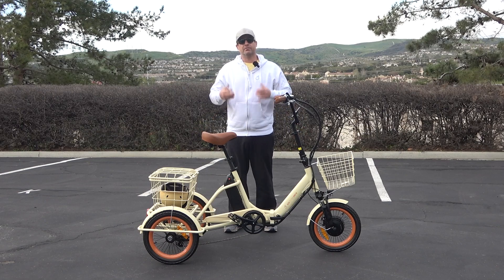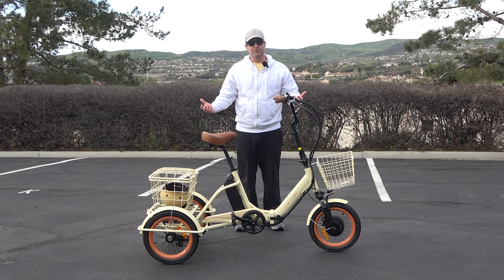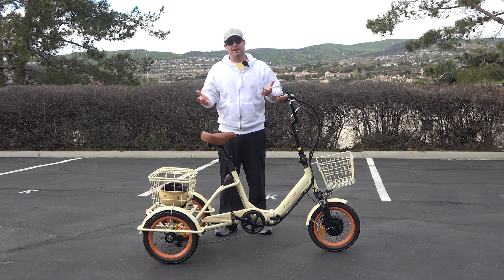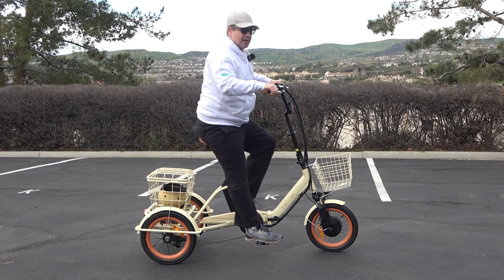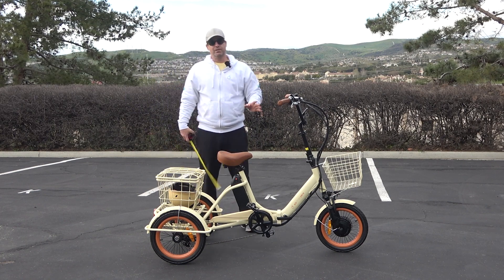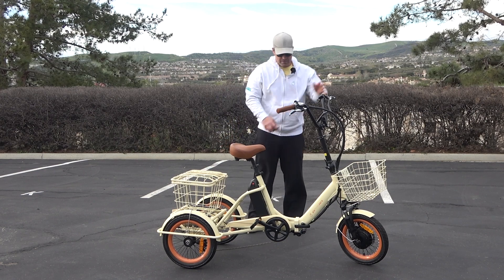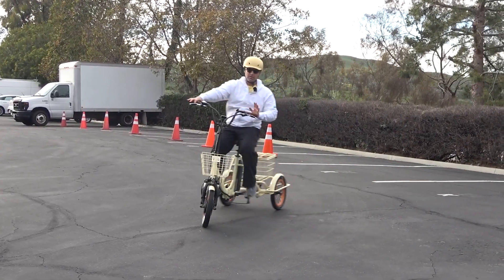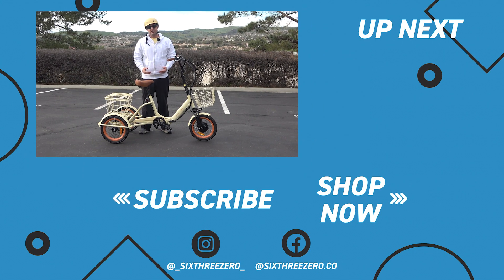This Electric Folding Trike Is Taking Adults & Seniors By Storm...But Why?! Folding E Trike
Electric folding trikes can make life so much easier for adults and seniors that either can't or struggle to ride a two wheel bicycle.  This folding e trike is easily transportable and can be stored in a very small space and put into car to be brought with you.  Tricycles are great if riders can't balance, and with the small 16" wheels on this e tricycle the center of gravity is low.  This makes the step over height low and mounting and dismounting this electric folding trike easy.  Also, the small wheels keep this tricycle for adults balanced and reduce risk of tipping.

30 Day Test Ride Your Bike policy.